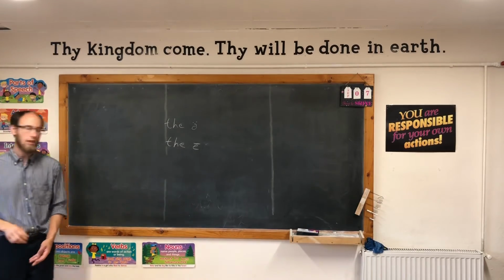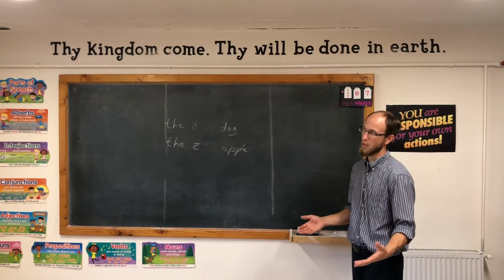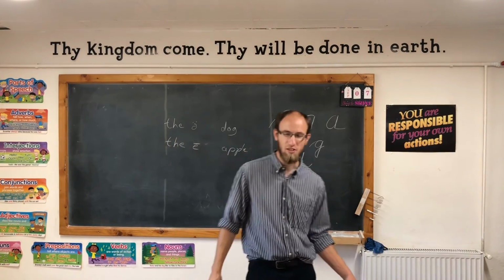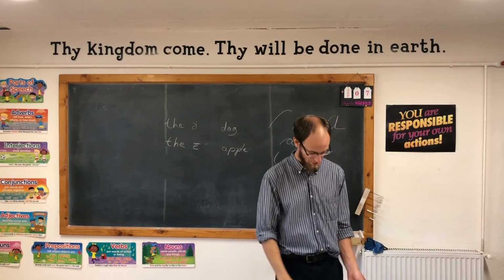CLE Language Arts 401, Lesson 2